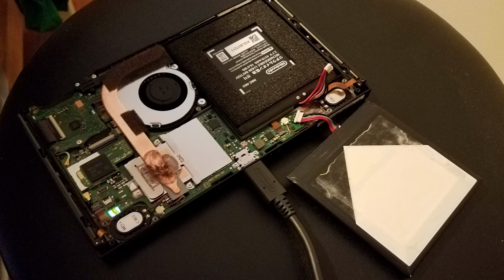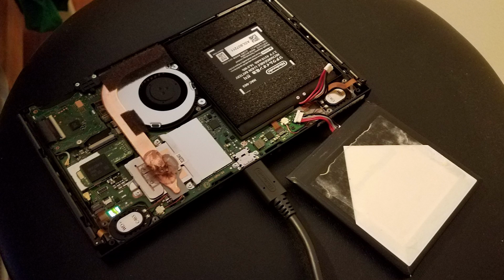My Switch Finally Died...Nintendo...We NEED This Feature!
*NYKO has reached out to me to replace my Switch and attempt to get save data from the system. While I appreciate the gesture I would rather hold onto my Switch for now just in case a breakthrough is eventually made. Thanks to NYKO for reaching out.*

So after a year of beating up my Switch, it finally gave out on me after the 5.0.0 update and using a third party dock. While it's tough to tell how connected the update and bricking is, others are starting to have similar issues online since the update with similar cases popping up online. Nintendo needs to come up with a solution for save data back ups, it's been a year and at this point it's time to fix a leering problem.

Awesome Shirts! -